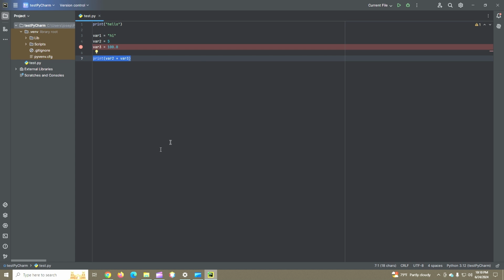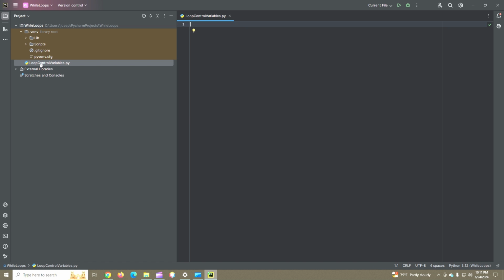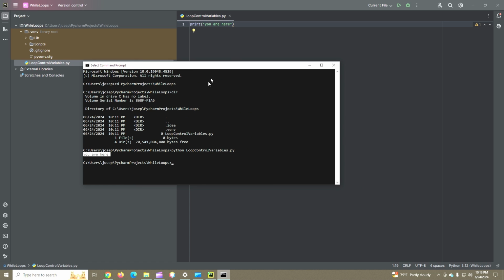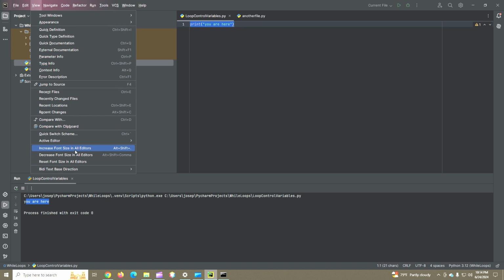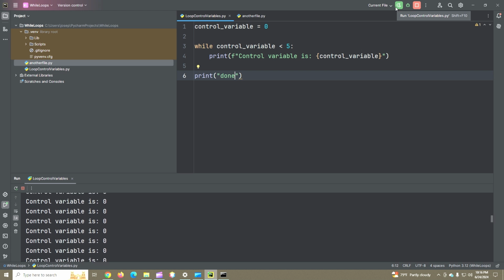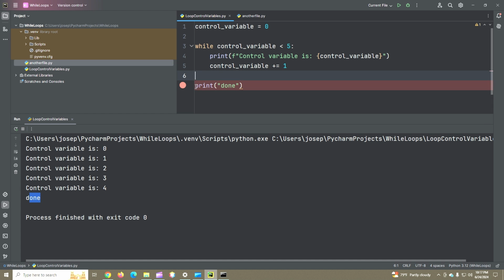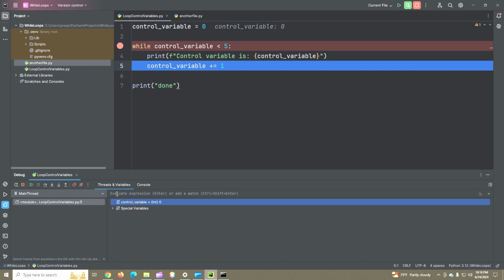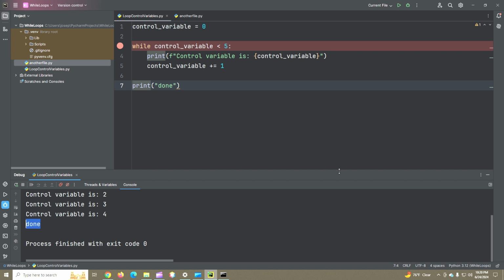17.4 Python While Loops - Control Variables PyCharm Demo